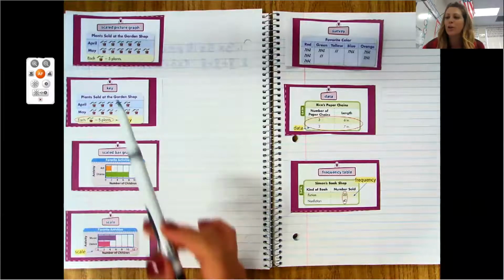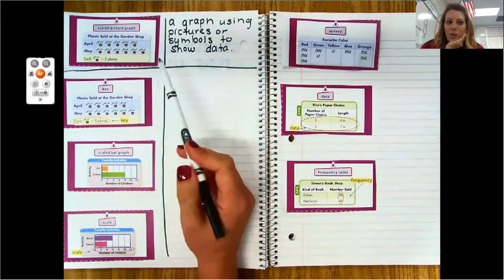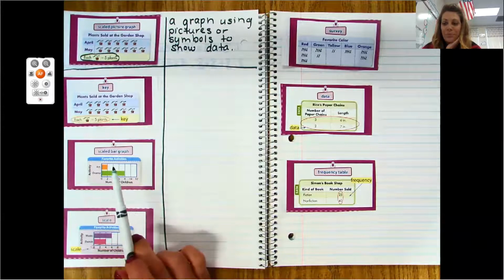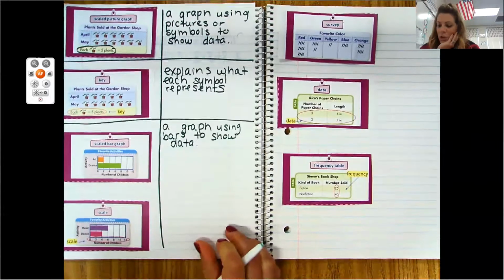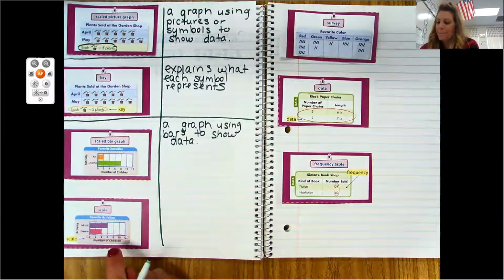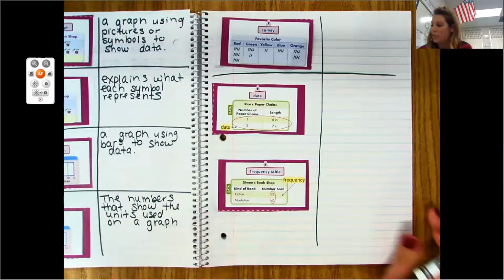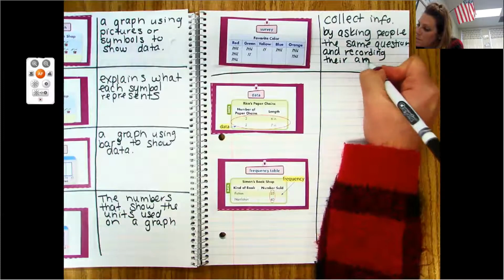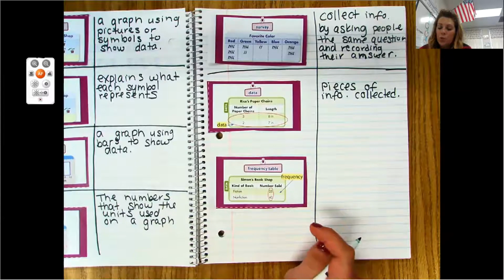Topic 7 Vocab